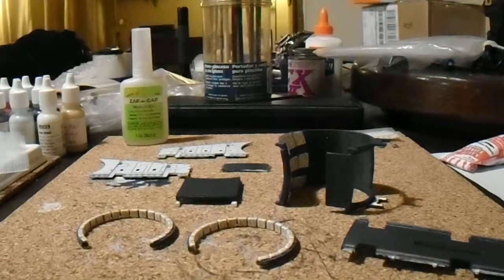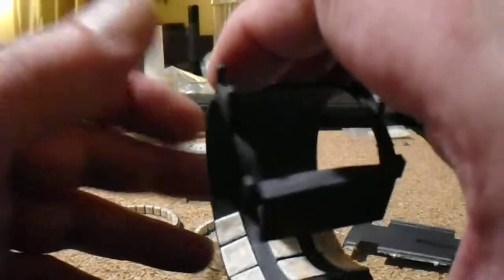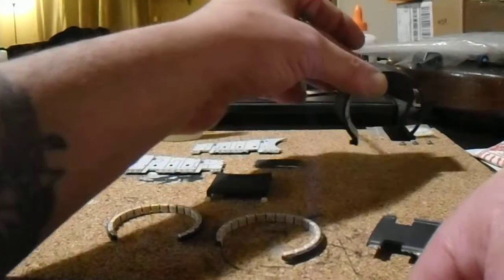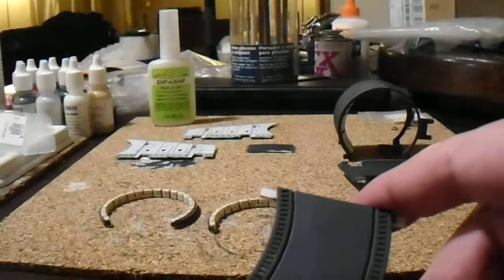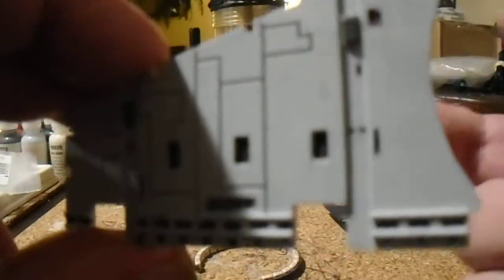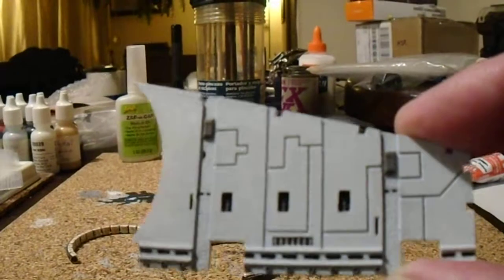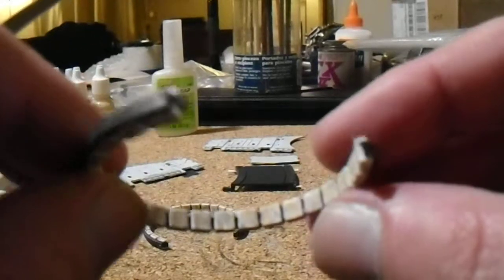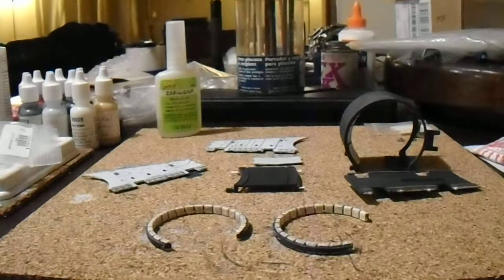Ramp MOD Kit - Instruction Video 3